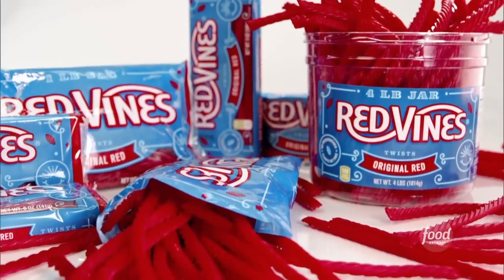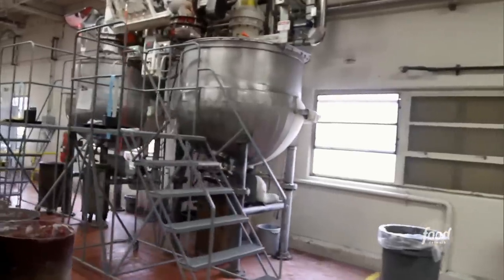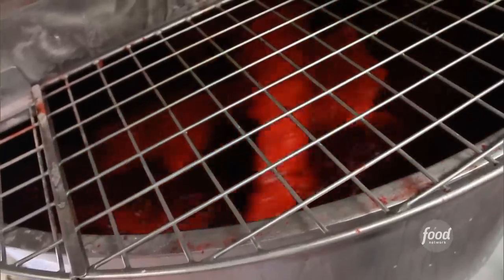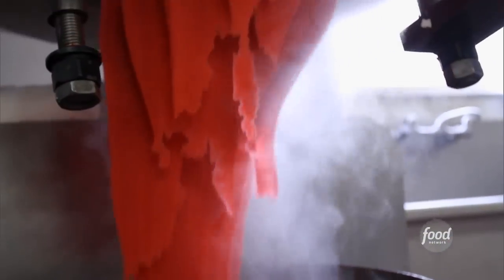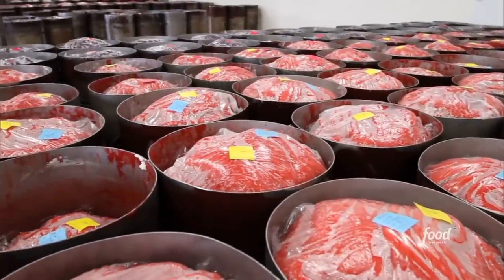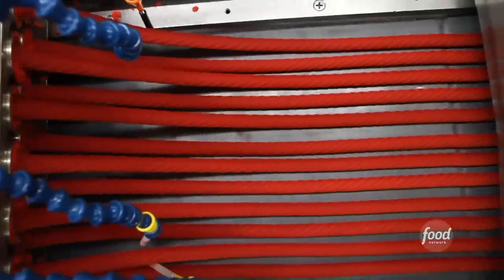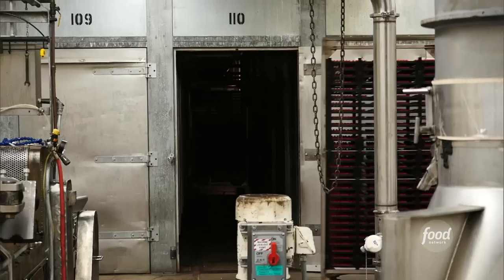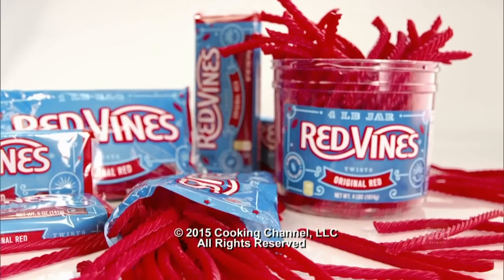How Original Red Vines Are Made | Unwrapped 2.0 | Food Network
Have you ever wondered how Red Vines get their bright red color and twisty shape? We went inside the American Licorice Company's factory in California to find out!

Alfonso Ribeiro hosts a fun and fascinating look at the amazing processes, great stories and interesting people behind the creation of America's favorite snacks. Get behind-the-scenes access and a front row seat to see the making of everything from classic childhood treats to the latest candy crazes.